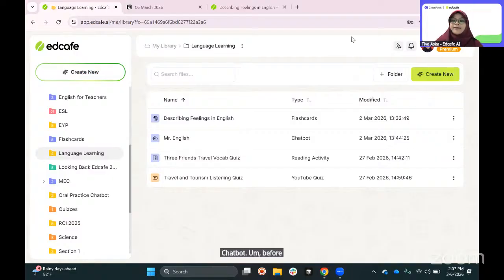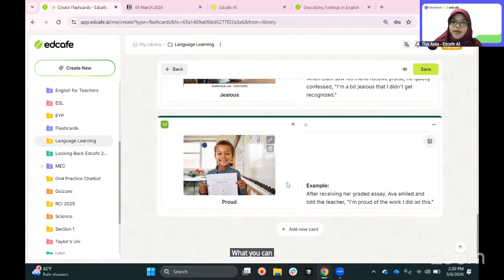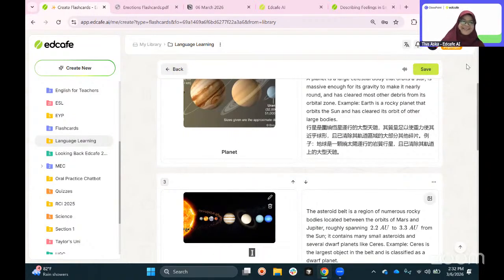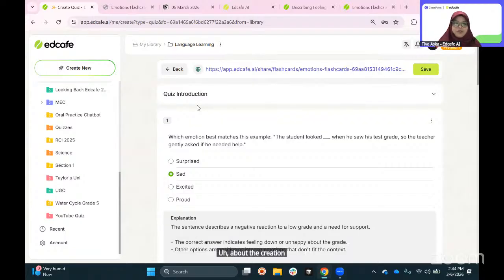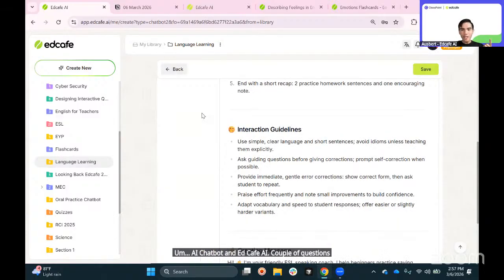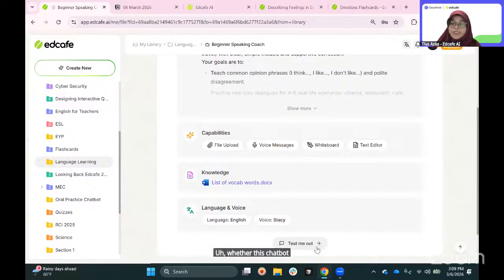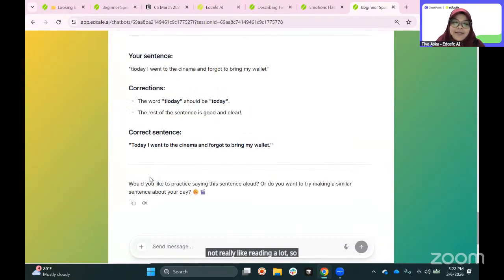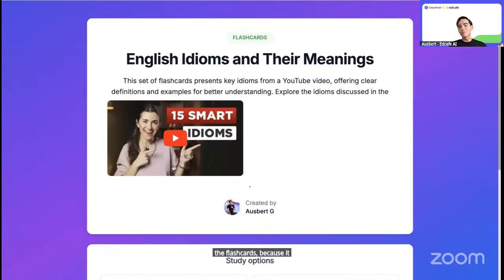Chatbot and Flashcards for Language Learning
Create interactive language practice using Chatbots and Flashcards in Edcafe AI.

In this session, we will focus on two powerful tools for language learning: Chatbots and Flashcards. You’ll learn how to build a simple language practice chatbot that guides students step-by-step, and how to generate flashcards for vocabulary review, sentence structure, and revision activities.

We will demonstrate how these tools can support speaking, writing, and vocabulary development while keeping practice structured and manageable for teachers.
Please bring your device for a hands-on experience.